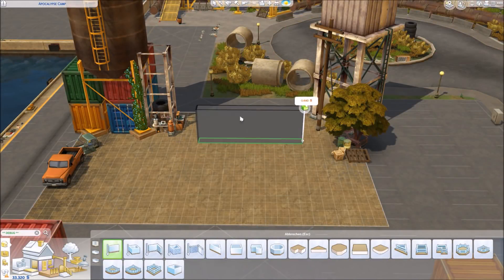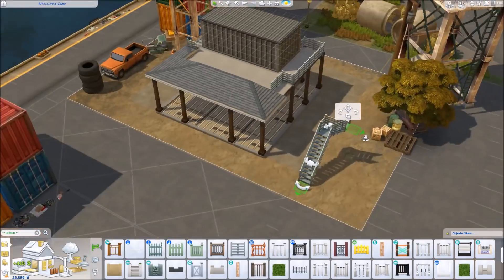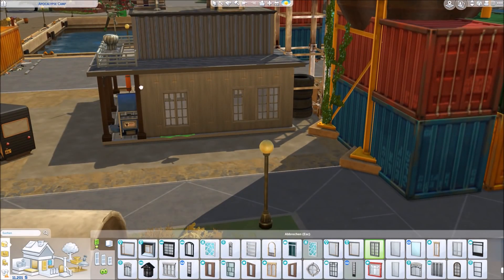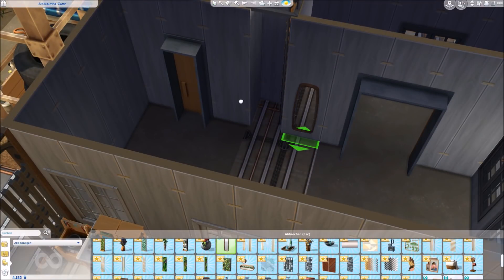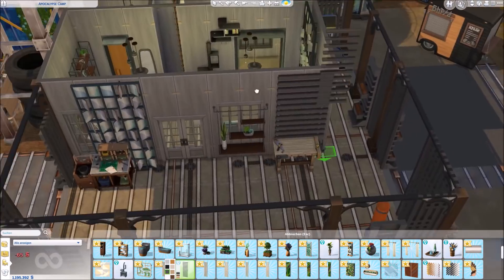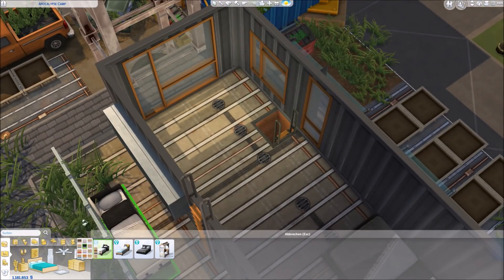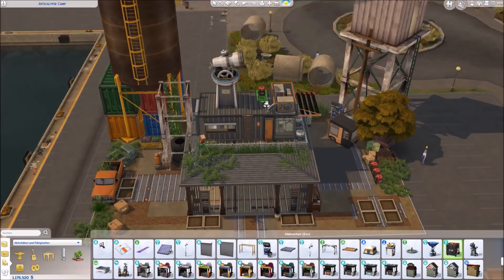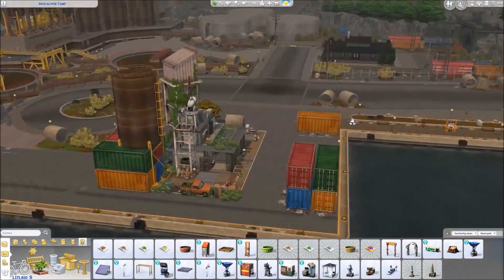APOCALYPSE CAMP - Eco Lifestyle | Sims 4 Speed Build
The new Expansion Pack Eco Lifestyle for The Sims 4 is out now. In honor of the industrial smoggy neighborhood port promise we built this apocalypse camp. Here up to 3 adults and two toddlers can live their best eco life. You can decide if you want to continue polluting the environment or going full green. All necessary objects are on this lot. Only uses Base Game and Eco Lifestyle. Enjoy! I hope you like it!